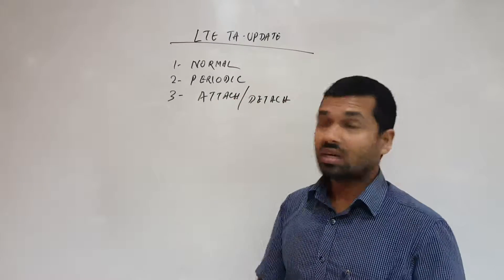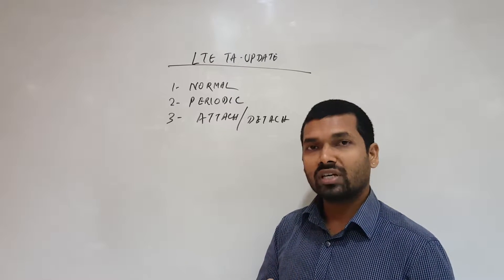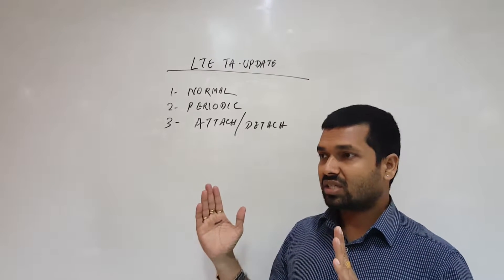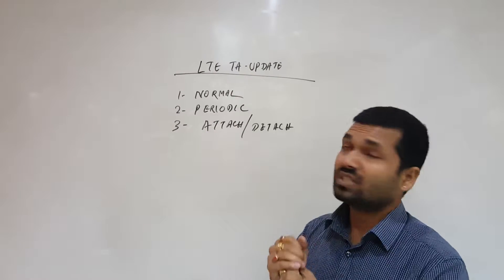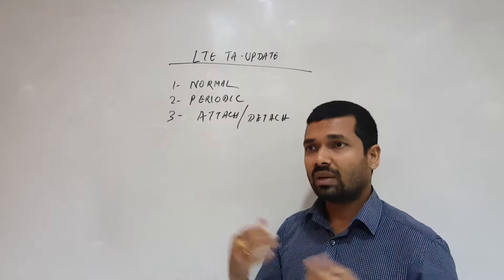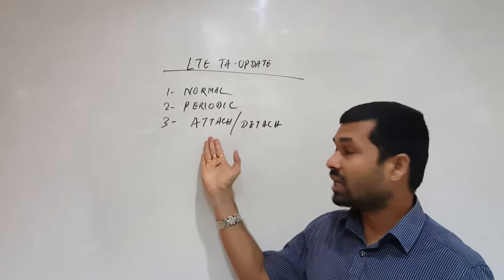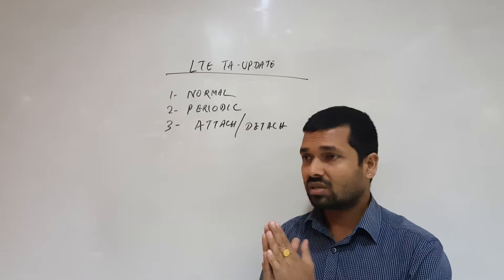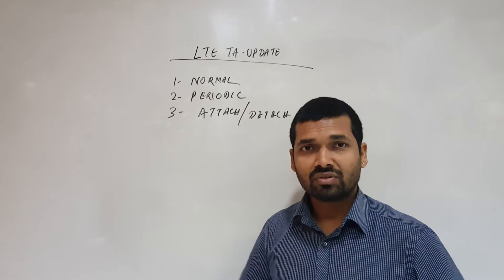LTE tracking Area(TA) , niladri nihar nanda